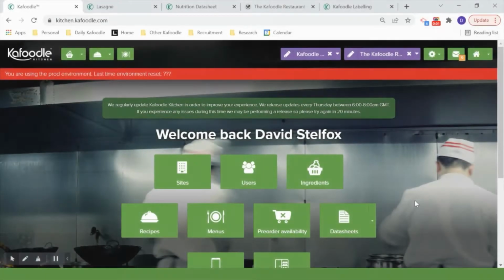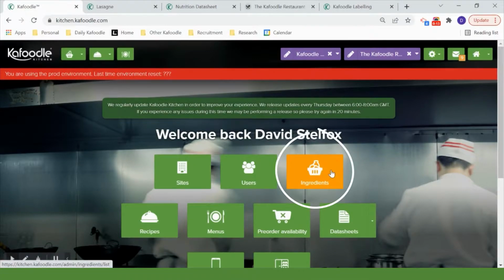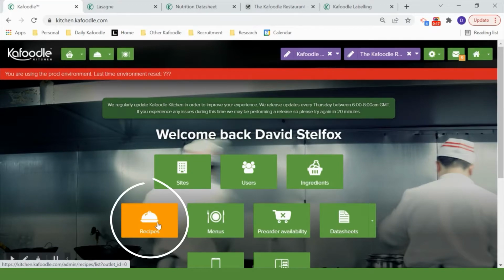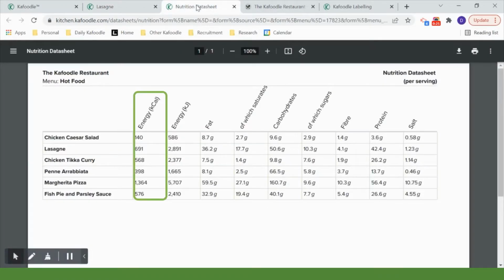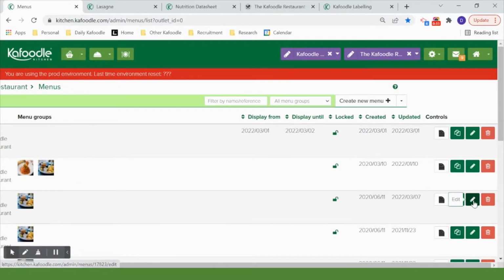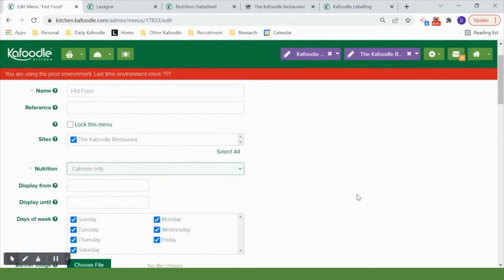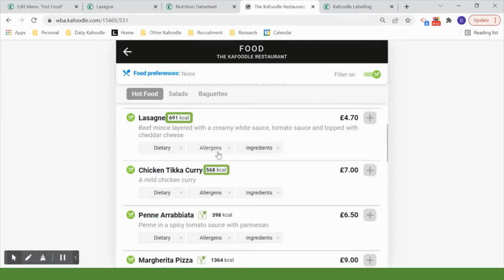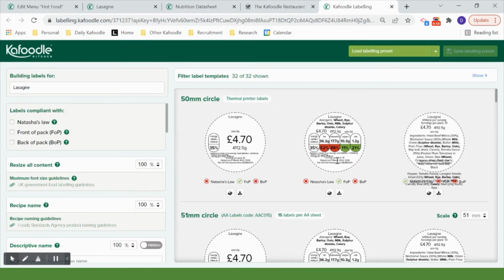How to stay compliant under 2022 calorie labelling legislation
New legislation is coming into effect in the UK on 6th April 2022. Food businesses with 250+ employees will have to display the calorie content of their food.

The Kafoodle recipe and menu management software is developed to make the lives of those creating, preparing and serving food easier.

Kafoodle uses ingredient information to create recipe specifications and nutrition sheets automatically. Create digital menus for customers to filter recipes by allergen, intolerance and personal preference with digital ordering functionality. This information is then combined to create ready-to-print, compliant food label templates.